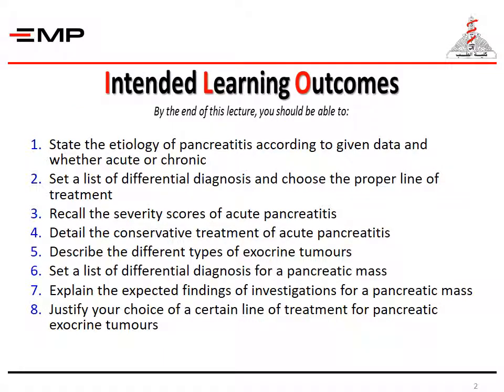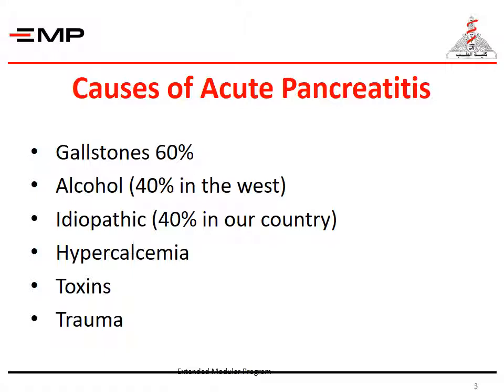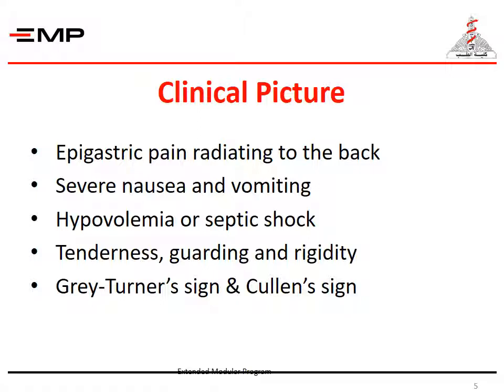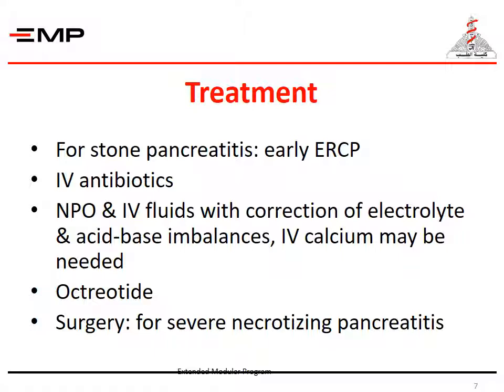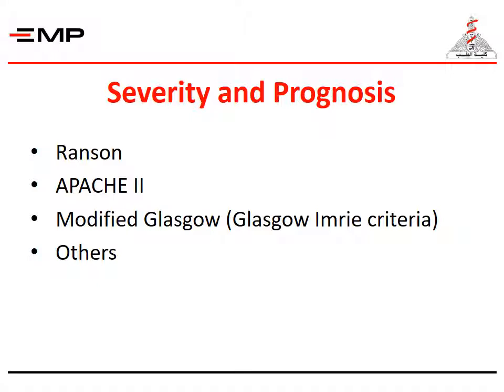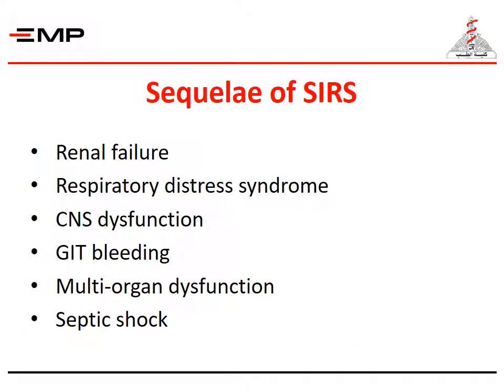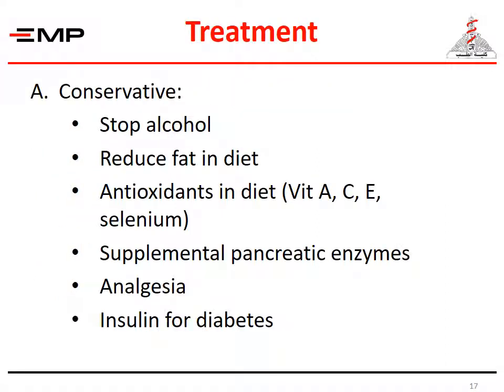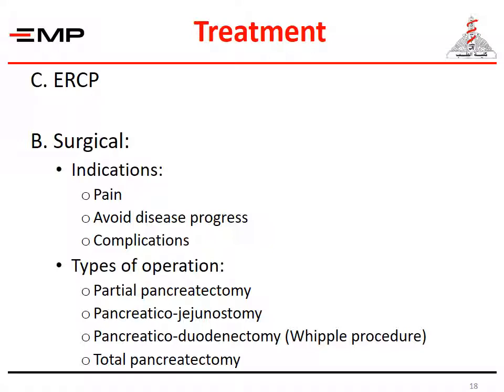Pancreatitis & Panc Exo tum Part1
Dr. Hisham El-Akkad